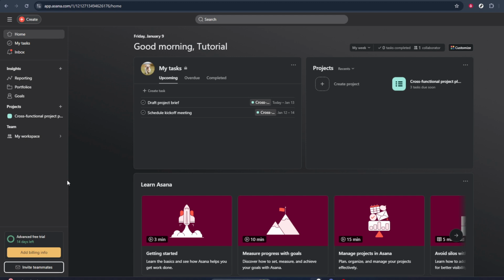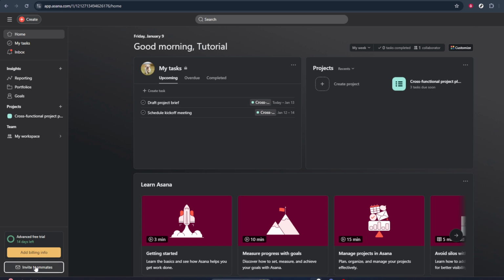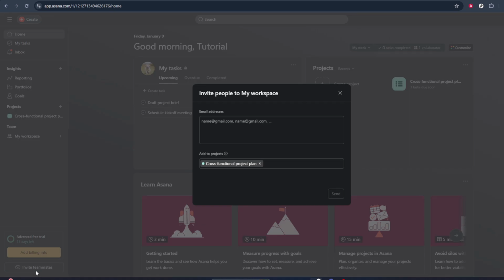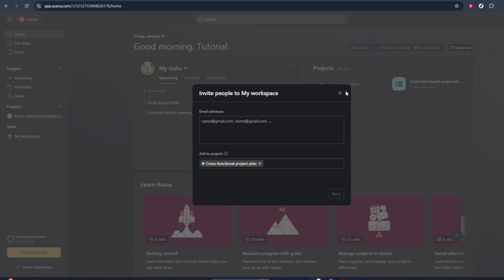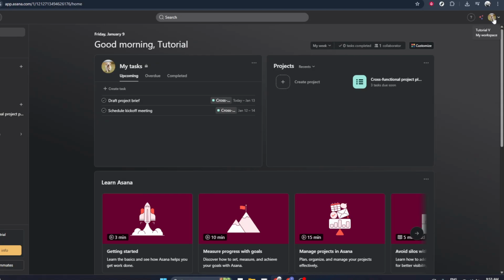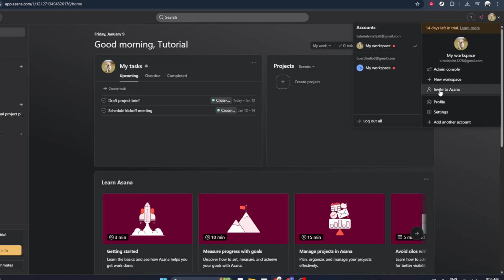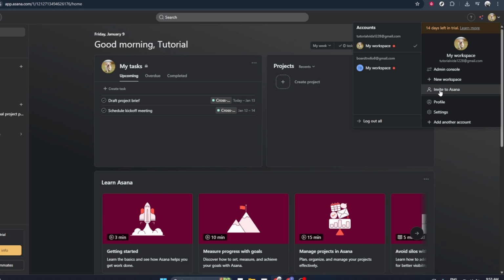How to Invite Teammates to Asana | Easy Guide 2026